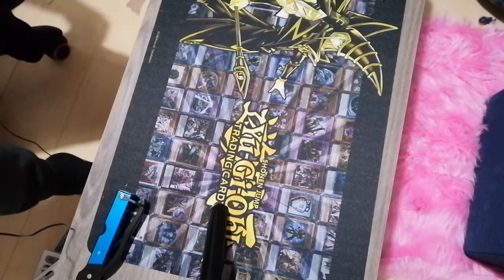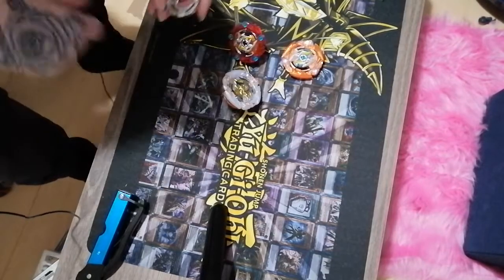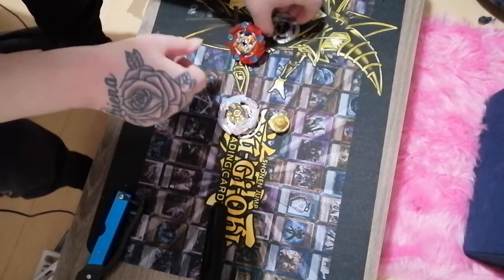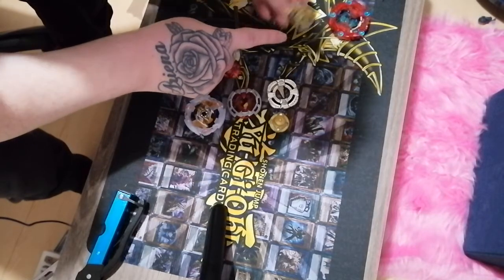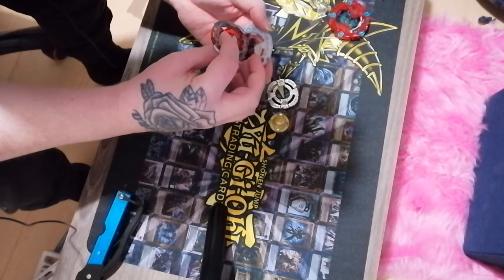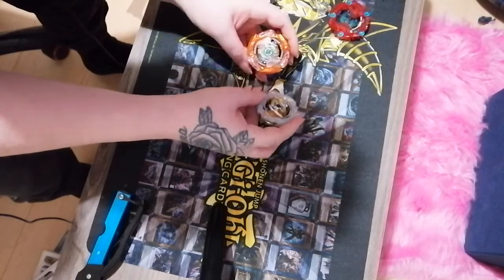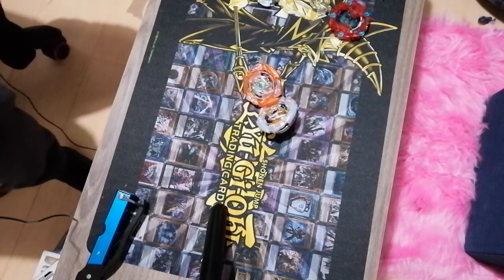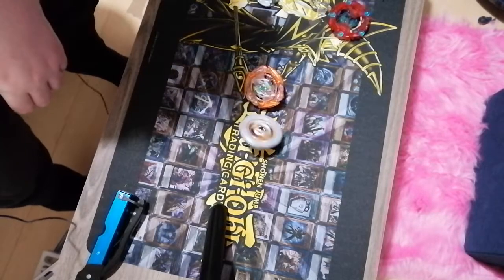MAKING RANJIROS BEYBLADE beyblade burst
hey beyblade fans hope you enjoy the video we are making ranjiros beyblade and it is so epic you get 10% discount of rogue energy when you enter the code BEYFORCE